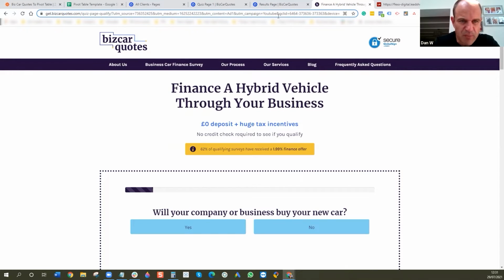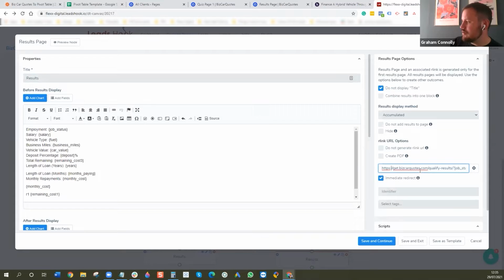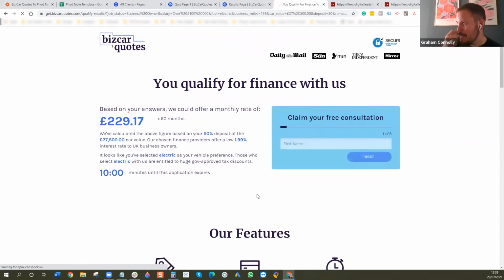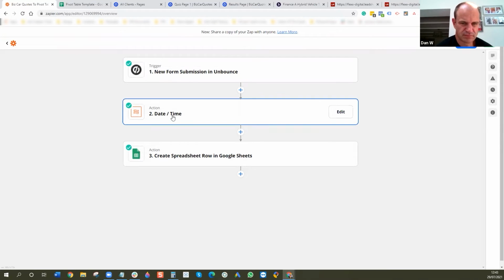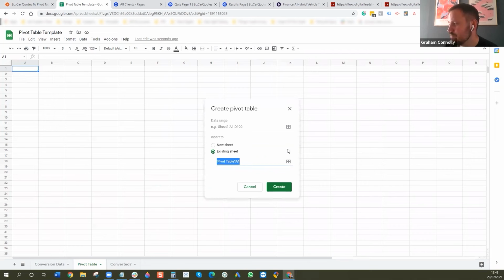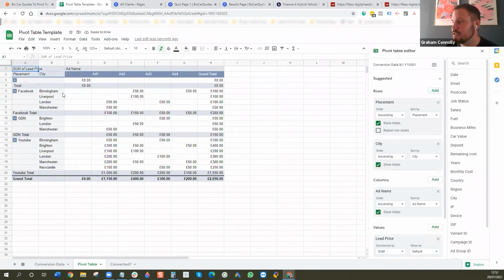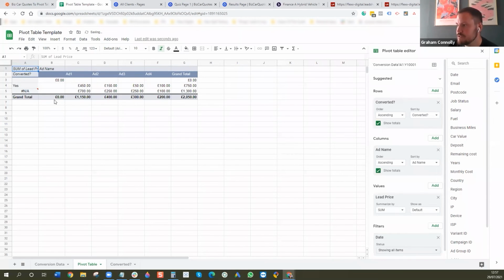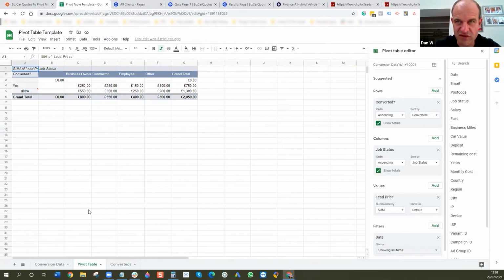How To Analyse Your Customer Data Using A Pivot Table I Flexxable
Data is everything when it comes to lead gen.

We often think we know our target market before launching a campaign.

We set up a campaign, target our market and write ads to hook them into the funnel.

But often I hear…

“My CPL is too high, and I don’t know why?”

Or

“People aren't converting on the funnel! What should I change first!”

The very first thing they should be doing is looking at their conversion data. What are the trends?

And what I normally hear back is this…

“Hmmmm not sure”

Setting up tracking software can be time-consuming, expensive and tech-heavy, which is why a lot of lead gens only rely on their social media dashboards.

This wasn't advisable before the iOS update.

Now, however, it’s almost agency suicide.

That's why today we have put together a step-by-step guide on how to collect as much conversion data as possible with minimal time, effort and expense (should take you max 1 hour to set up).

It will have UTM tracking so you can see which campaigns/ ad groups/ ads your leads are coming from in real-time.

But it will also track geo data, answers to questions and user data such as device etc.

Once you have all this data, we then show you how to create a pivot table where you can see exactly who your best customer is.

Then you can use that and put it back into your targeting and ad copy.

This technique is even more important in PPL as we have seen it cut people's CPL by 30-40%!

If you would like to be rewarded based on performance and learn to love the taste of the Pay-Per-Lead model, then check out my new free guide which I can send to you by FB messenger, that explains the 5 step process one of my students we call “Agency Al” took, to replace his entire retainer agency income, with one PPL client.

ABOUT THE CHANNEL: Welcome to Flexxable. My name is Dan Wardrope and I am a Pay Per Lead, Lead Generation Specialist. Over the last ten years, I have trialled and tested many methods when It comes to lead generation. Through my years of struggles, I have developed a lead generation technique that has helped me take my agency to the next level.

I firmly believe that lead generators have one job: to deliver volumes of high-quality leads. No more. No less.

My mission is to help more than 1000 entrepreneurs make $100k a month. I want to deliver the best Pay Per Lead training on the planet, and I LOVE watching businesses overcome barriers and make massive progress.